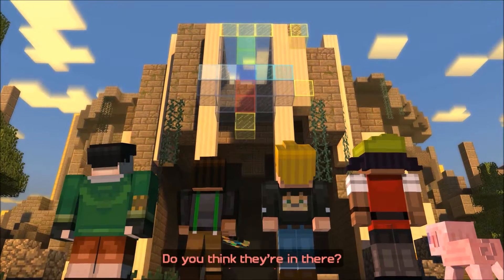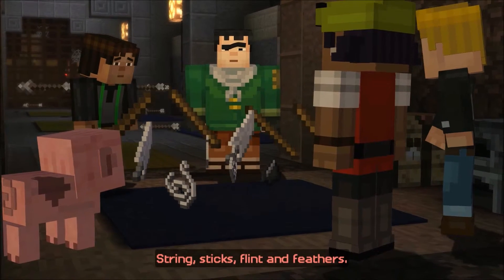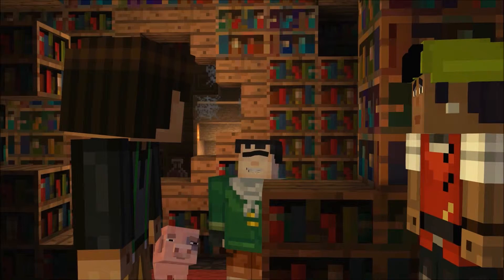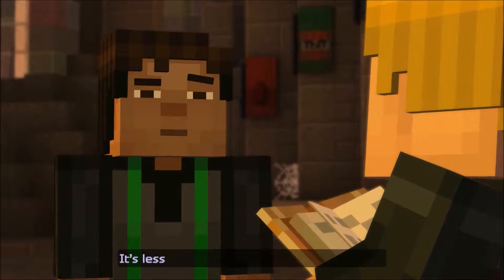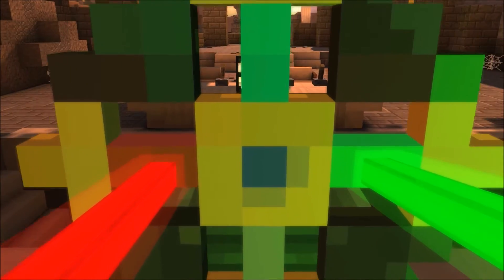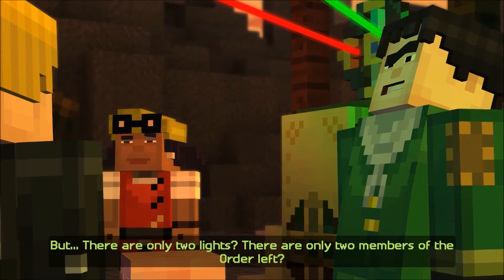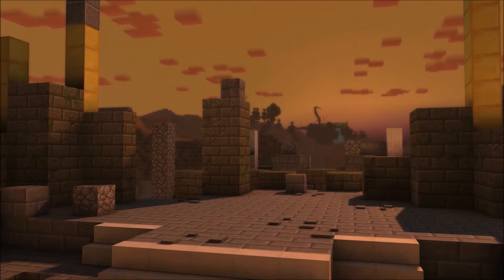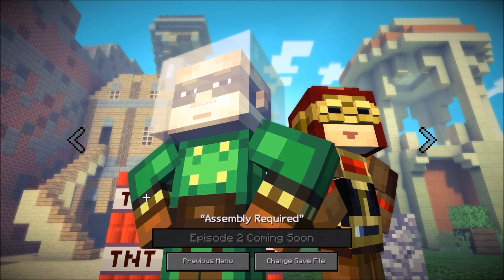Minecraft Story Mode {The Order Of The Stone #10 Magnus Or Ellegard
Welcome to Minecraft Story Mode a Telltale Game Just Like The Walking Dead The Game.